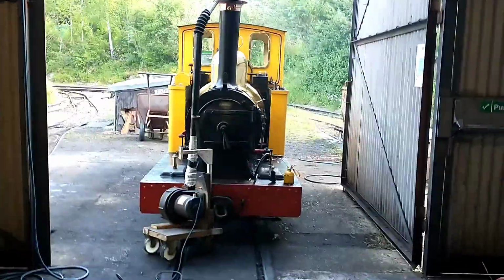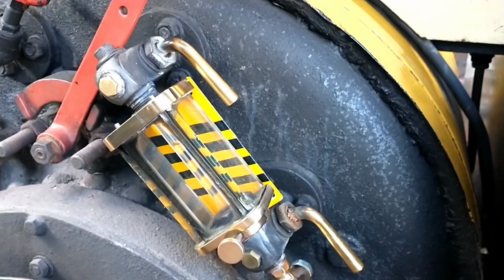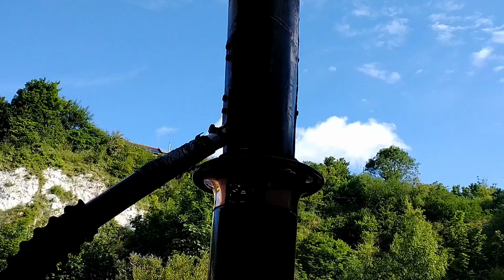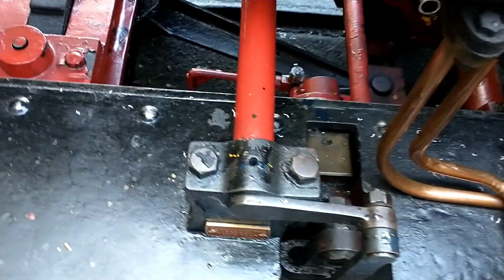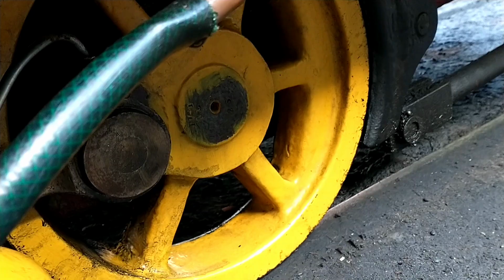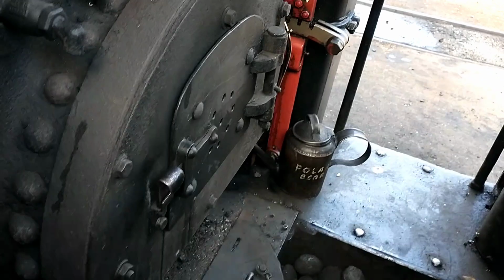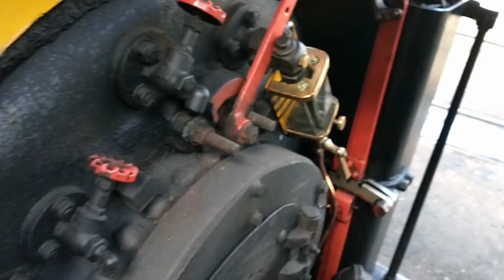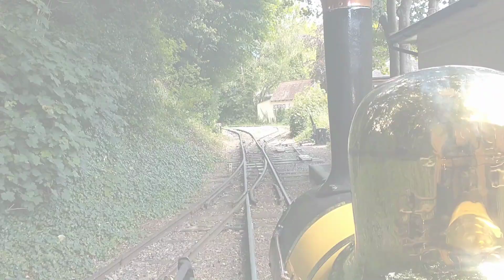a trip up the line on polar bear and preparing for the days work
a trip up the line at amberly museum on 1905 bagnalls of Stafford built polar bear and preposition work in the morning